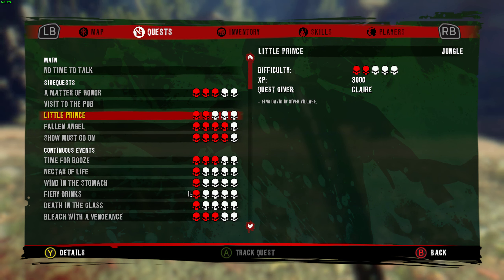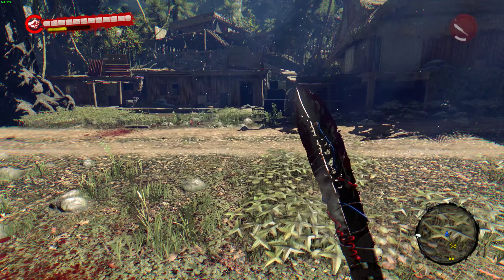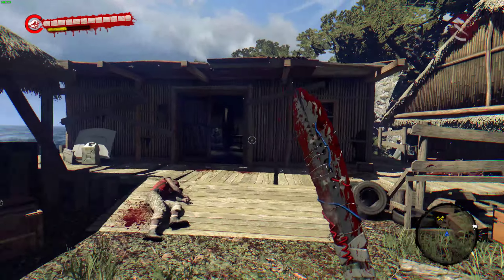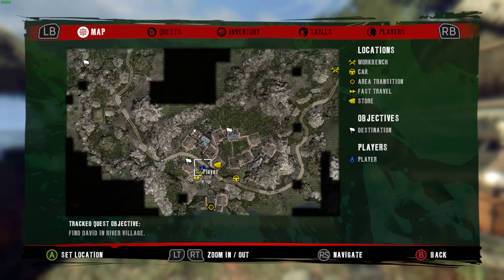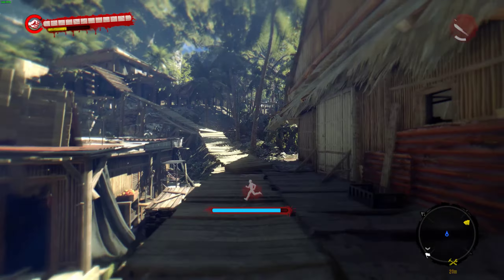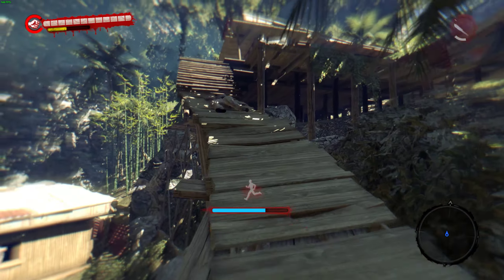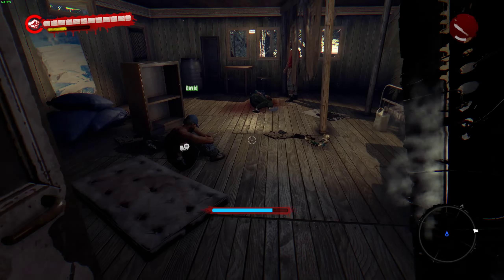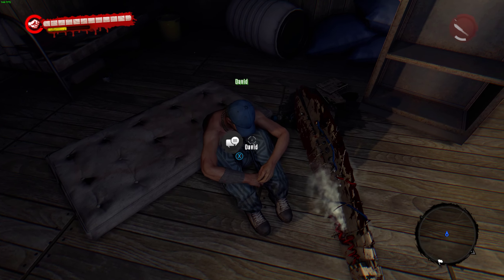Dead Island - Where To Find David In River Village (Little Prince Side Quest)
Dead island Definitive Edition 2014 and Dead Island 2011
where to find David in river village (Little Prince side quest)
quest giver Harlon Johnson in the jungle.